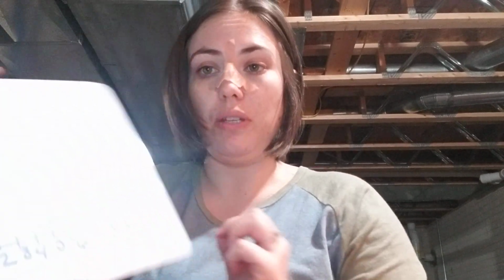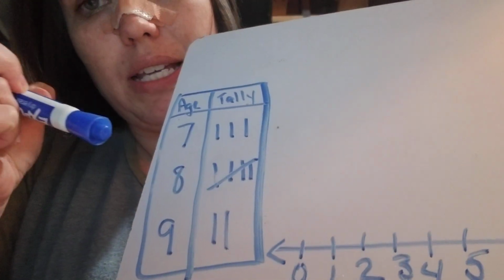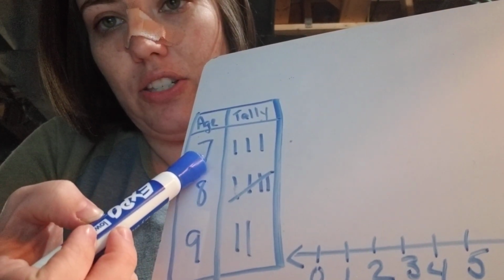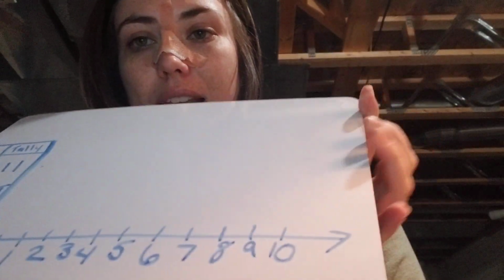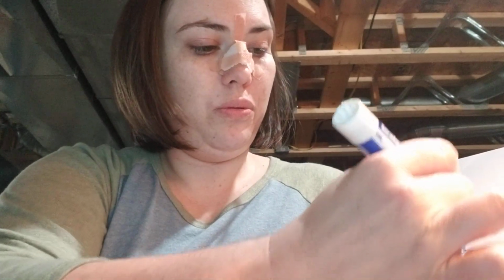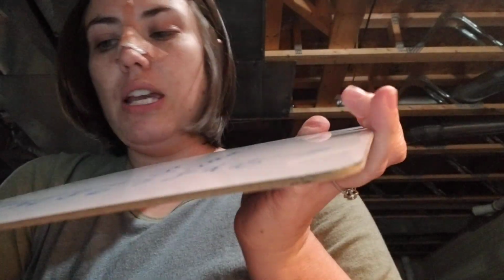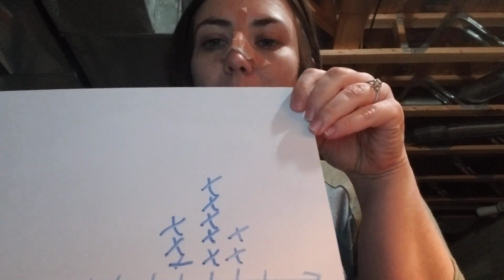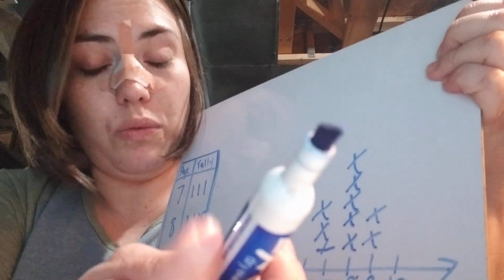Math Line Plot Lesson-Wed. Mar.18th